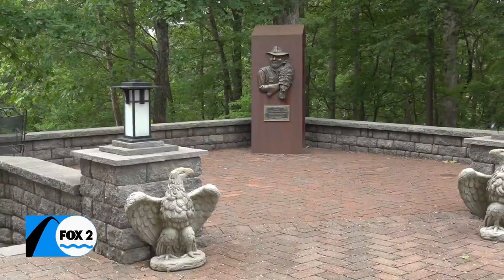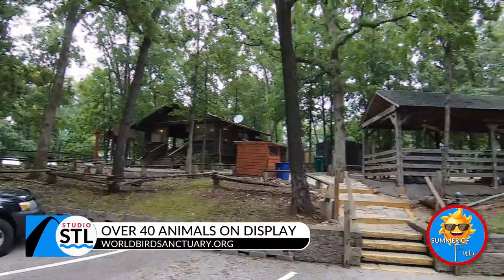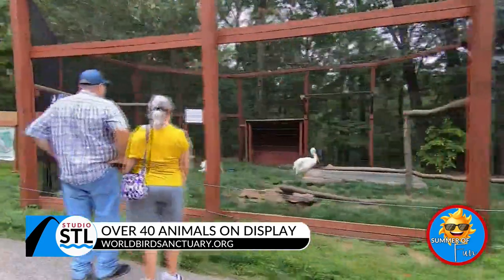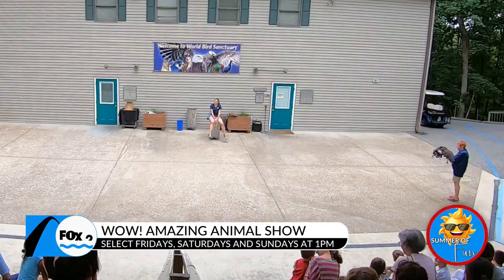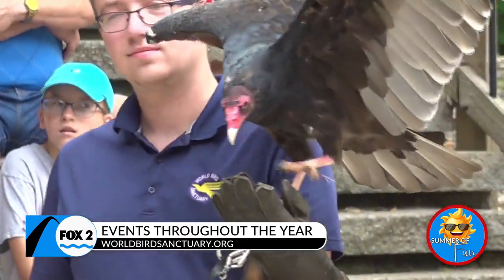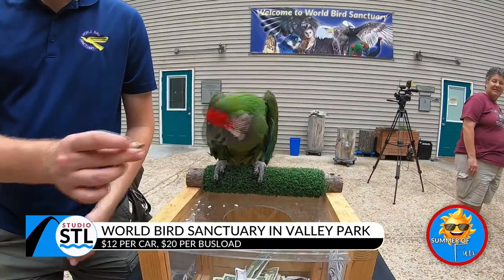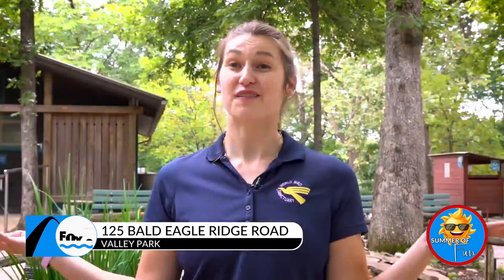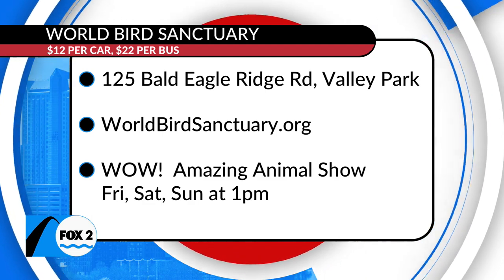Summer of Fun: Spend the day at World Bird Sanctuary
The World Bird Sanctuary is a 300-acre reserve for threatened birds and other species located next door to Lone Elk County Park in Valley Park.